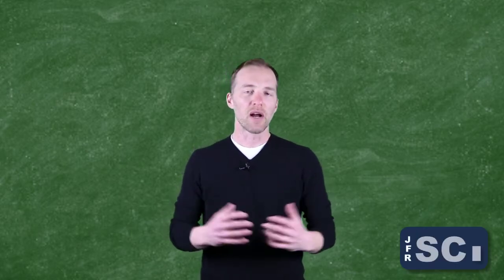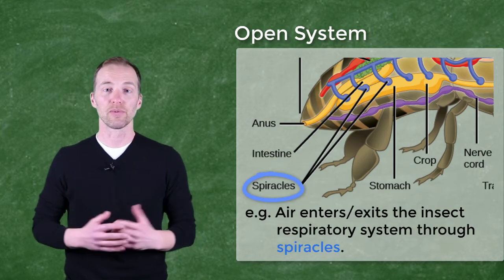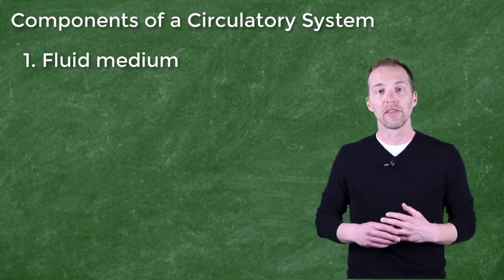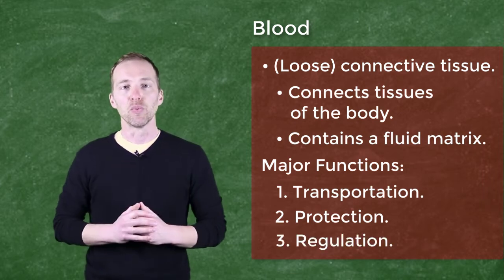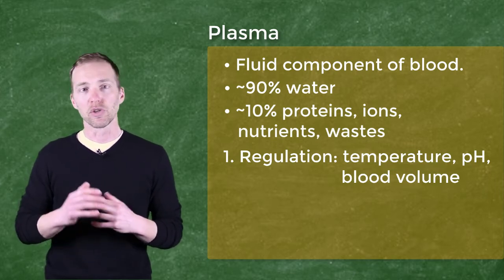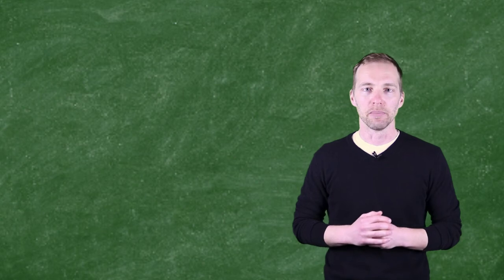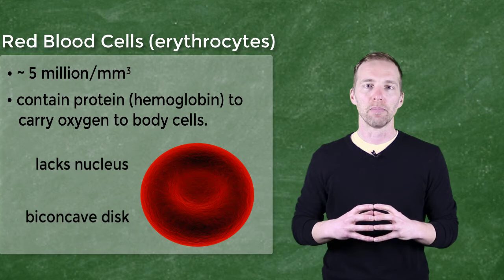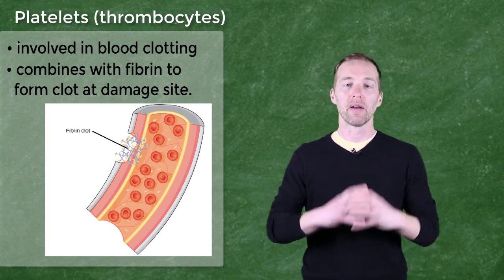The Circulatory System: Intro and Blood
@JFRScience 's Mr. Key introduces the need for a transport system within the body as well as summarizes the major functions and components of the fluid medium (blood) within the system.

Please note that the primary purpose of these videos is educational for students/educators. While all feedback, both positive and...hmmm...constructive, is appreciated I do not have the time to moderate or respond to all comments. As a result, comments on these videos have been disabled at least for the near future.